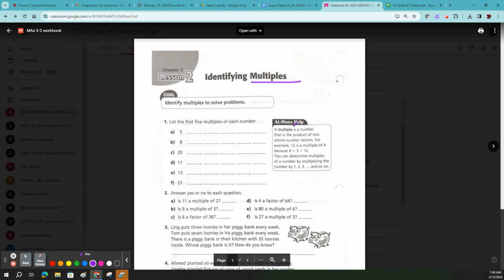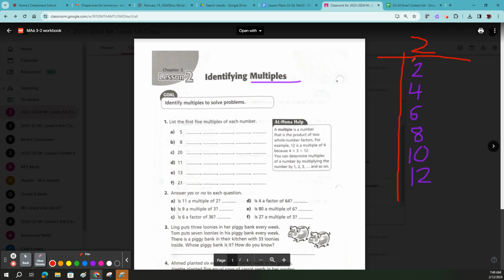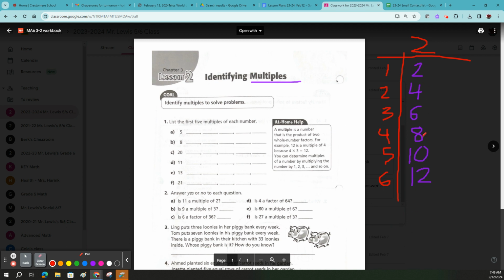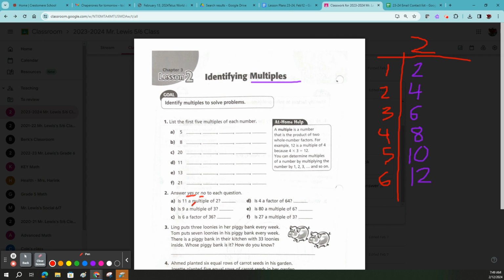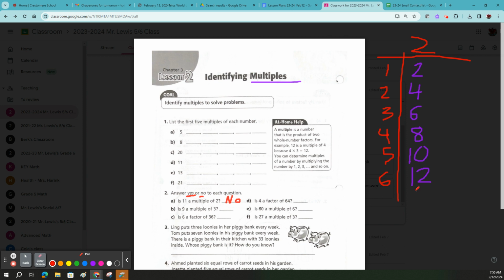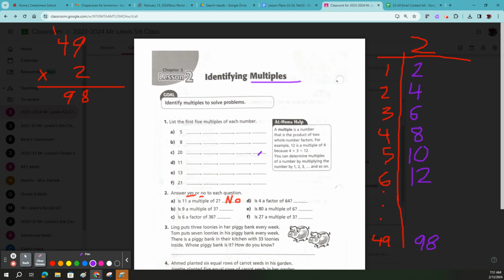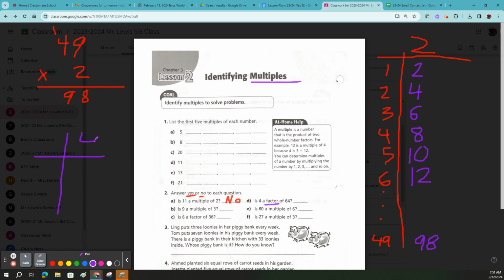Number Relationships, Lesson #2: multiples